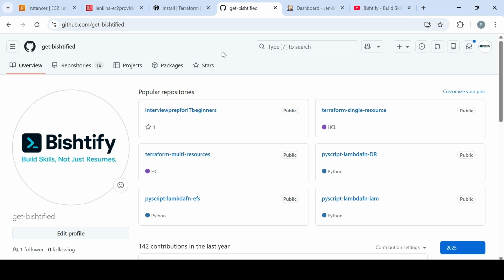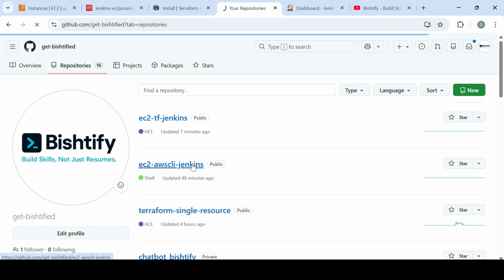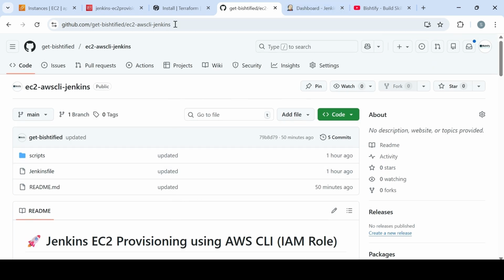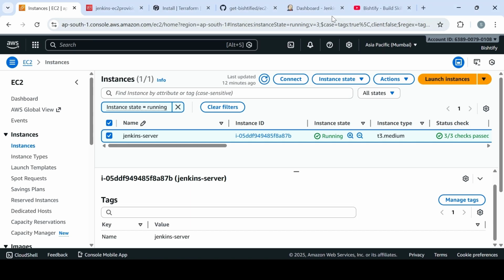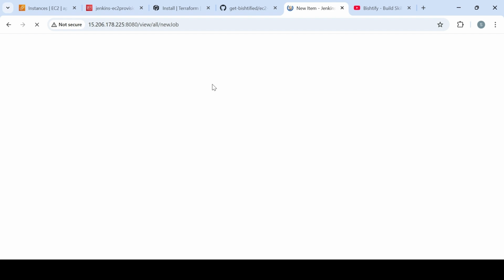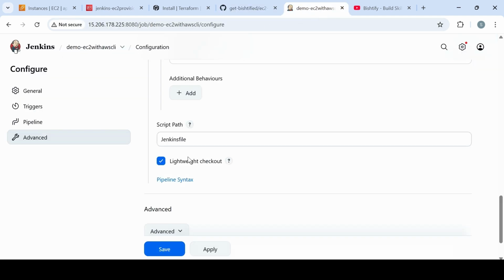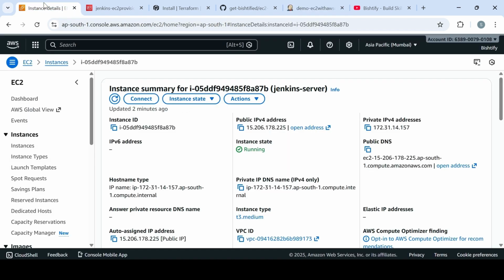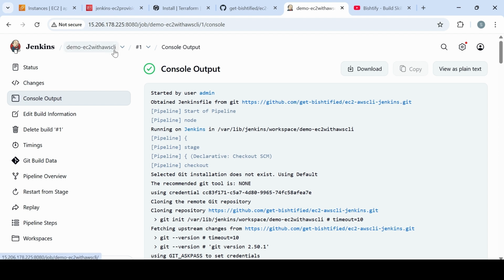Jenkins + AWS CLI: Real DevOps Automation | Provision EC2